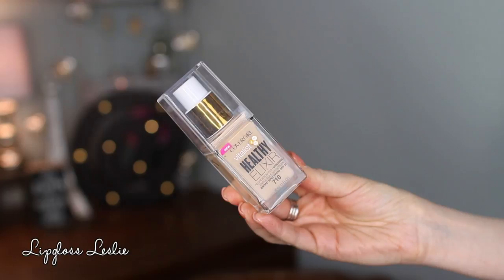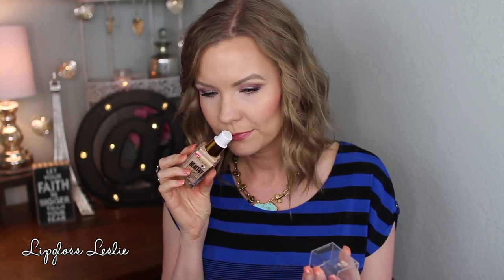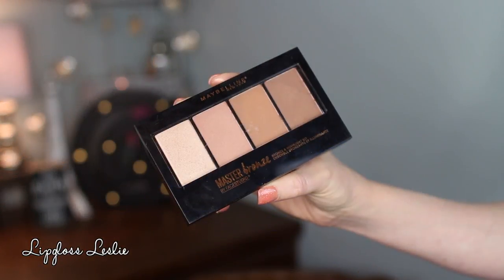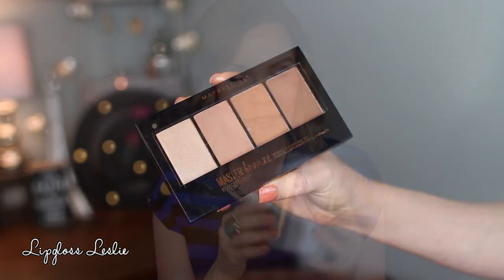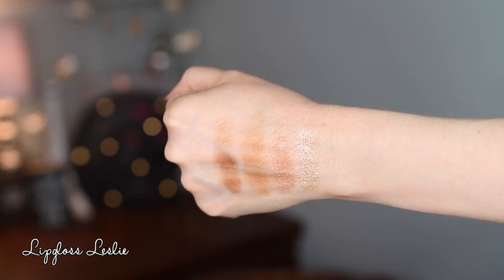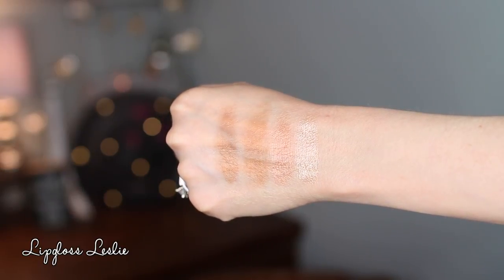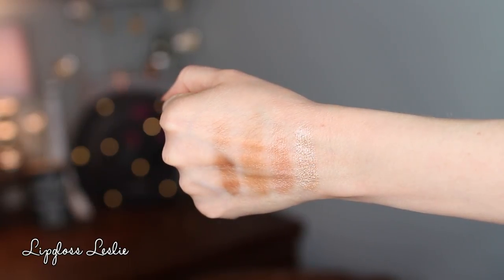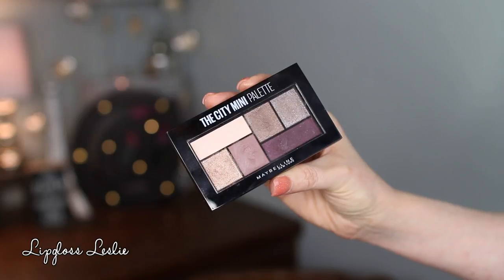New at the Drugstore Summer 2017! | LipglossLeslie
Hey guys!! I've got a NEW AT THE DRUGSTORE video for y'all today - my favorite videos!! :)

IMPORTANT INFO:
Products Mentioned:
Covergirl Vitalist Healthy Elixir Foundation in 710
Maybelline Master Chrome Metallic Highlighter Molten Gold
Maybelline Master Bronze Kit by Face Studio
Maybelline The City Mini Palette in Chill Brunch Neutrals
Covergirl Total Tease Mascara
Covergirl Melting Pout Gel Liquid Lipstick in 110
Maybelline Vivid Hot Lacquer in 60 Tease

What I’m Wearing:
Top: Thrifted
Ring: Artist in Santa Fe

My Makeup
Foundation: Covergirl Vitalist Healthy Elixir Foundation in 710
Eyes: Coastal Scents Revealed Matte Palette*
Bronzer: Maybelline Master Bronze Kit by Face Studio
Blush: Joe Fresh Blush Stick in Peach Dream & Laura Geller Blush-N-Brighten Blush in Tropic Hues
Highlight: Maybelline Master Chrome Metallic Highlighter Molten Gold
Lips: Maybelline Vivid Hot Lacquer in 60 Tease